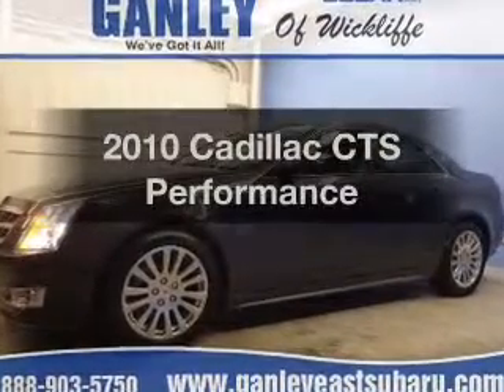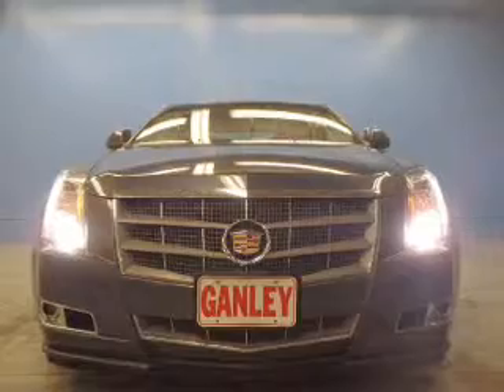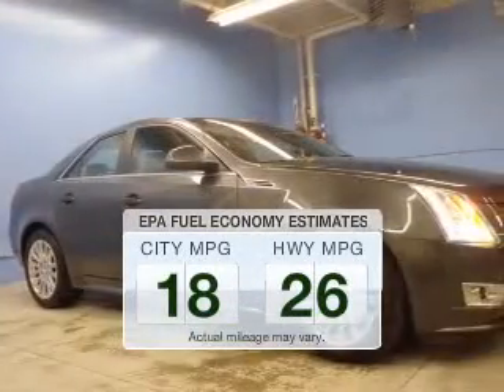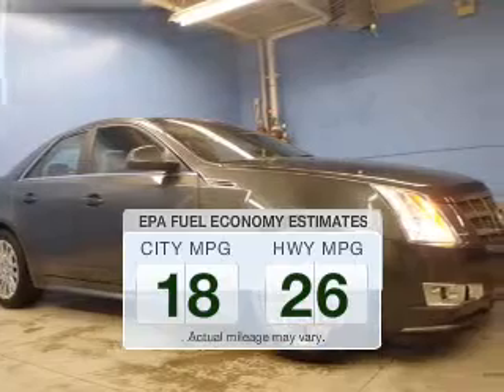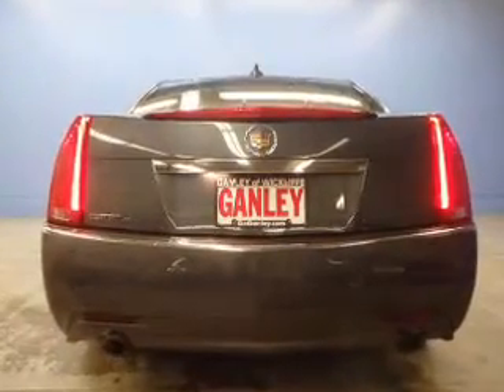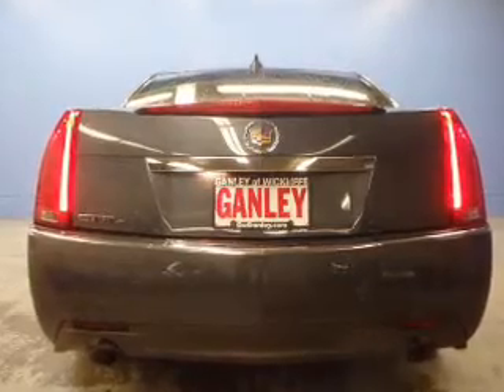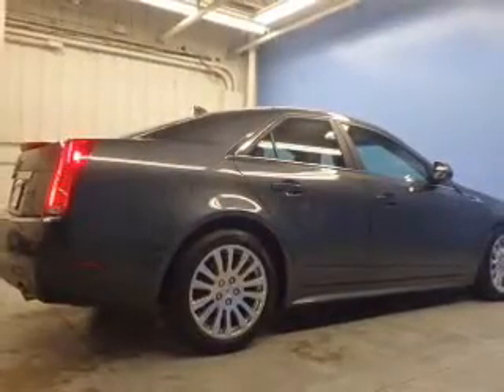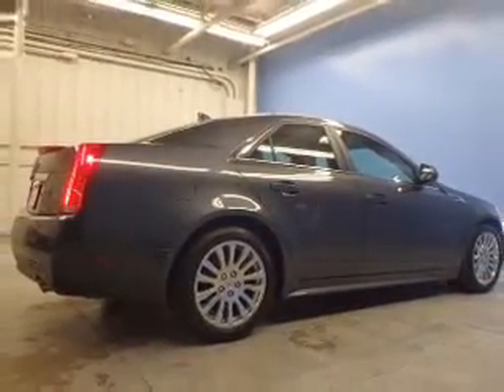2010 Cadillac CTS - Wickliffe OH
Year: 2010
Make: Cadillac
Model: CTS
Trim: Performance
Engine: 3.0 liter 6 cylinder 24 valve
Transmission: 6-Speed Automatic
Color: Thunder Gray ChromaFlair
Mileage: 33641
Address:
28840 Euclid Avenue